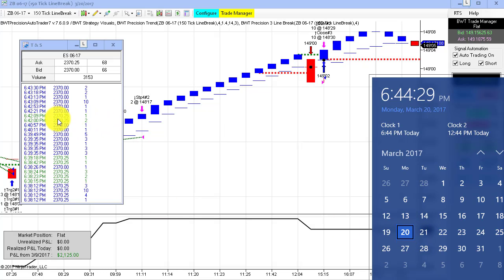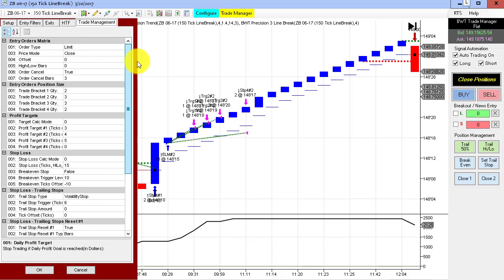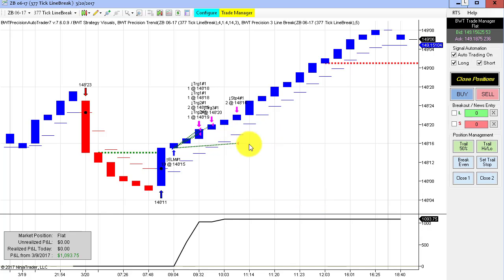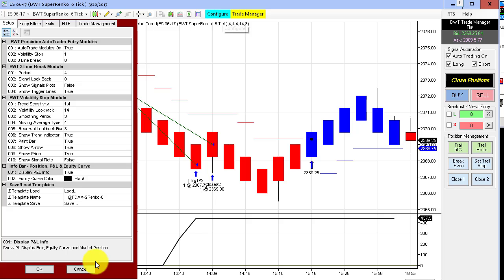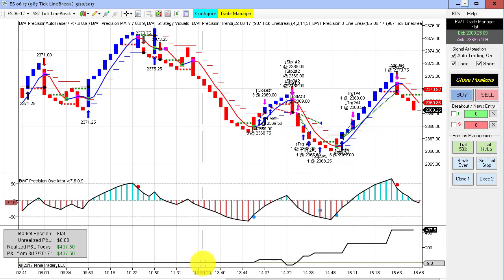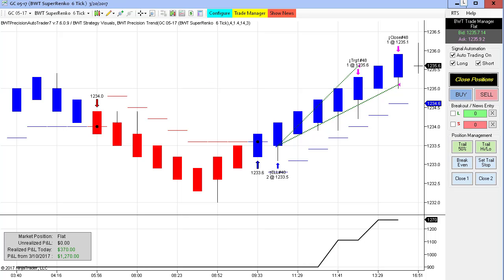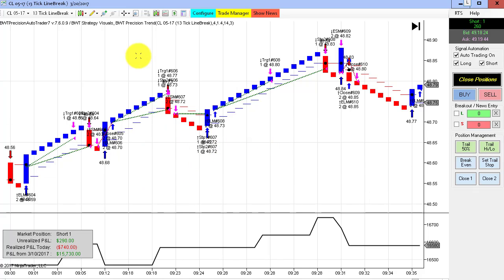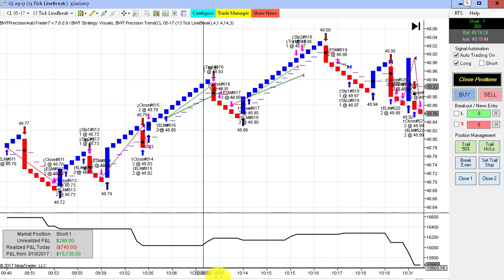Line Break & Renko Discussion Automated Trading,Blue Wave Trading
Line Break& Renko Bar Discussion Automated Trading,Blue Wave Trading Please Read the Risk Disclosure